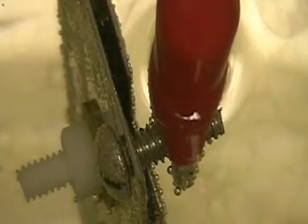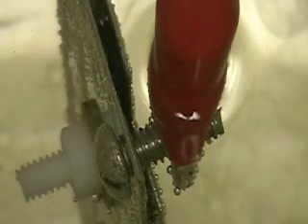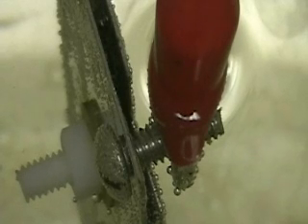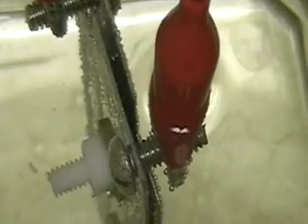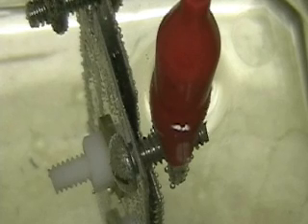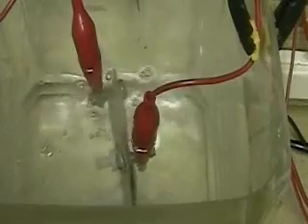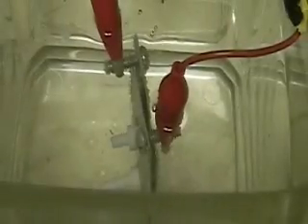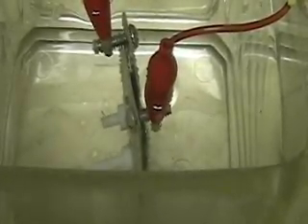Hydrogen Tap (Testing The Pulse) 260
This test shows the difference between a pulse and straight power.